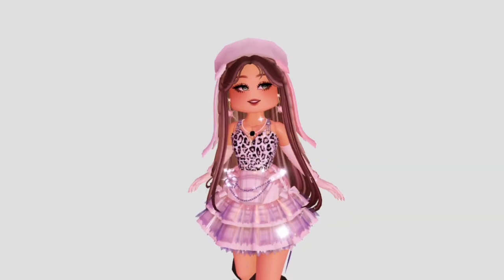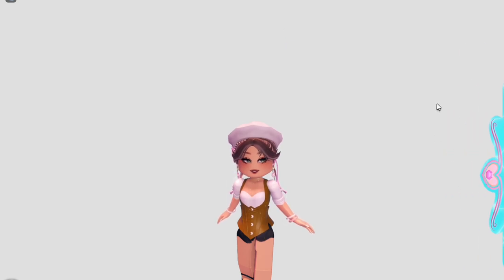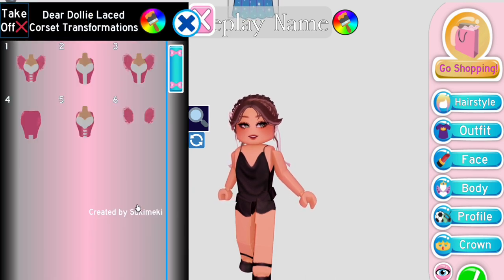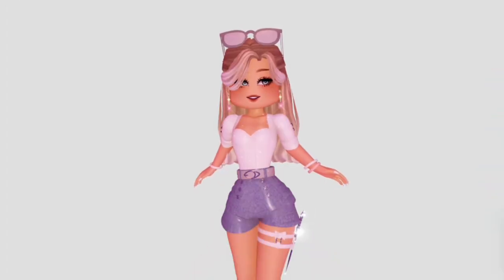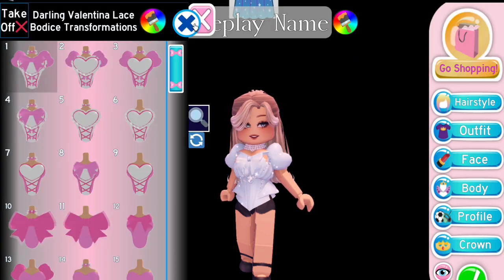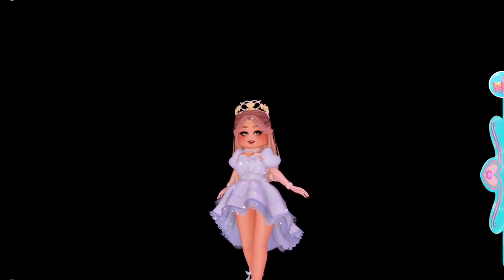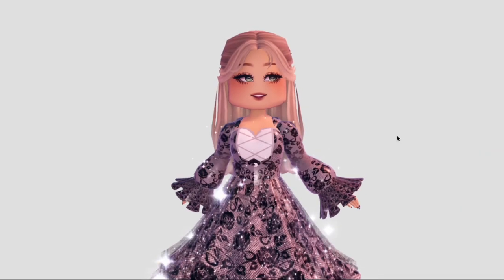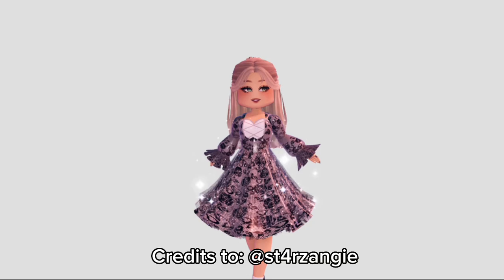Corset Hacks That Enhances Your Outfits! Roblox Royale High | LauraRBLX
Biscuit (prod. By LuKremBo)

꒰ 🌷 ꒱ QnA:
Question - - How do I get my Royale high/Adopt me/Murder Mystery trades?

Answer - - I got my trades from Traderie.